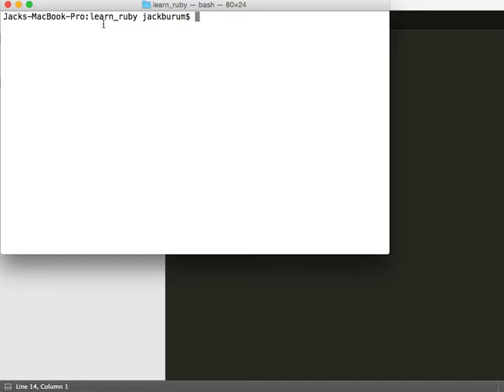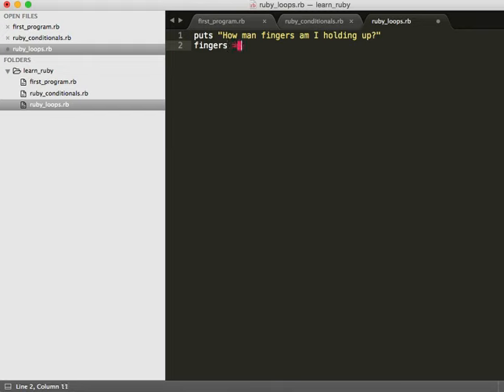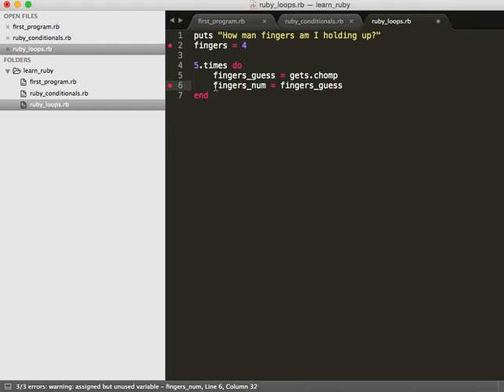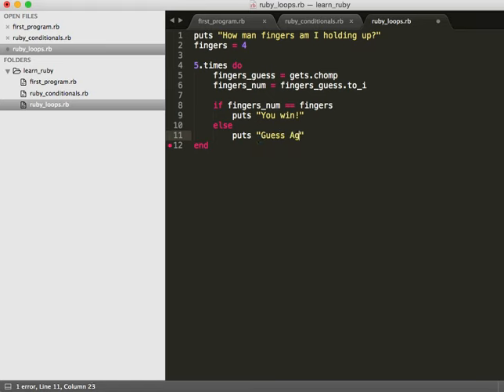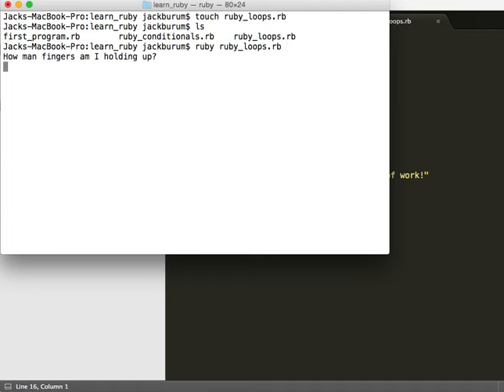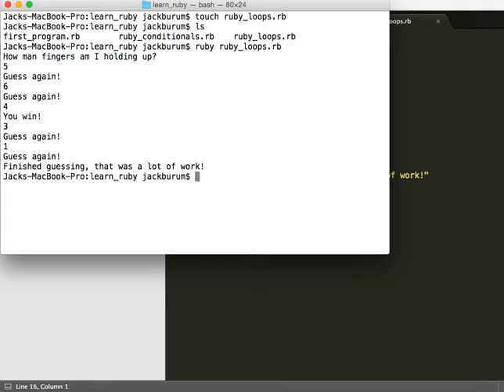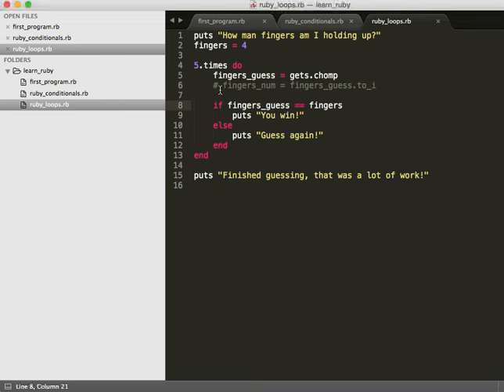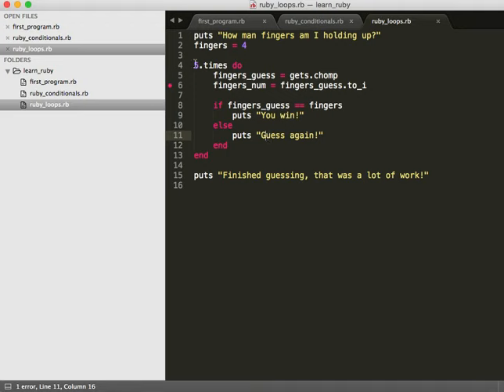016 Ruby Loops pt2